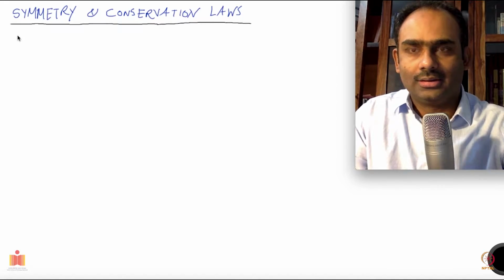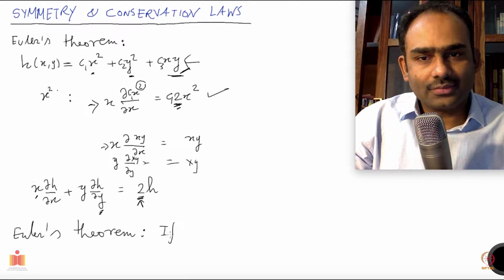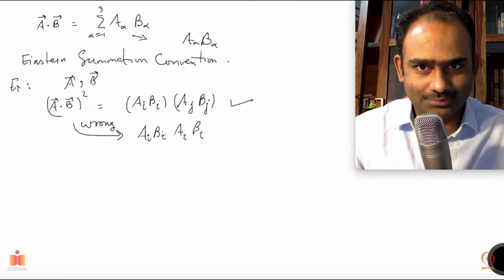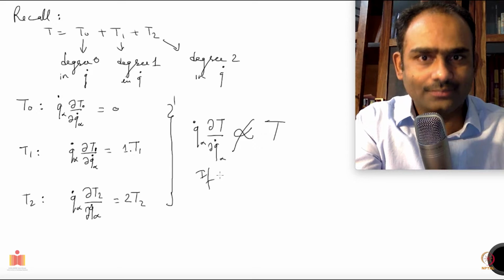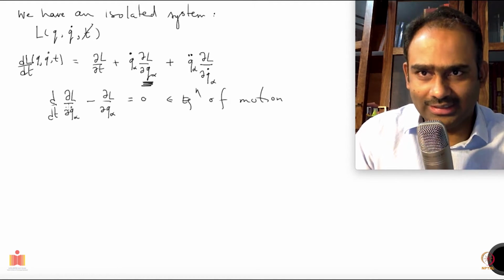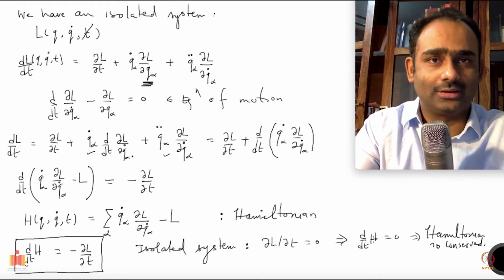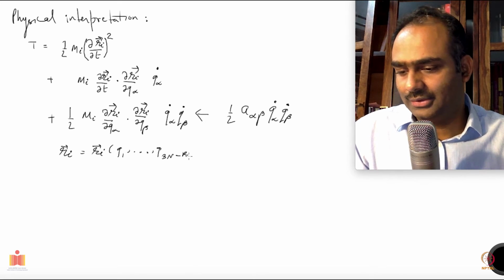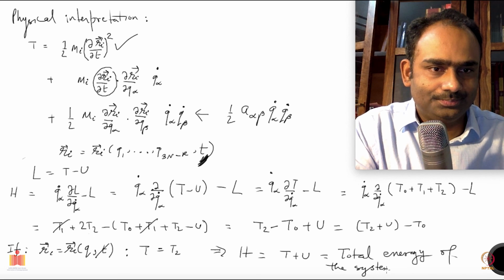Classical Mechanics: L12: Conservation laws -Conservation of Energy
IIT Hyderabad
 "Time translation Invariance.